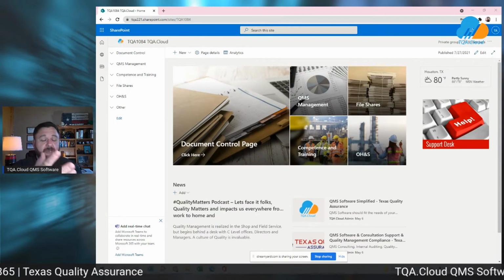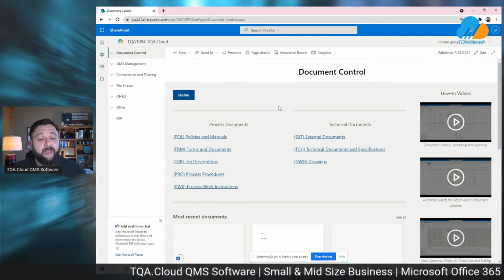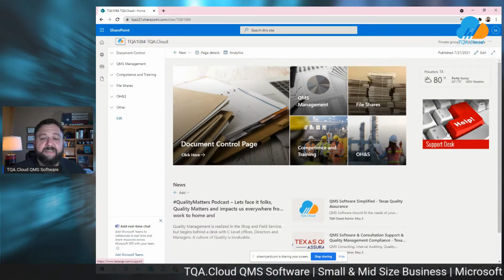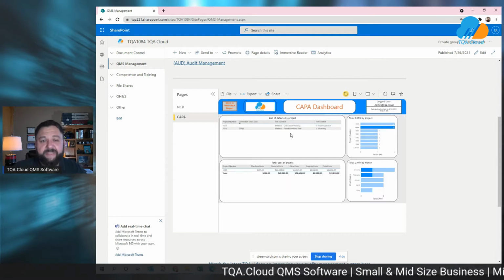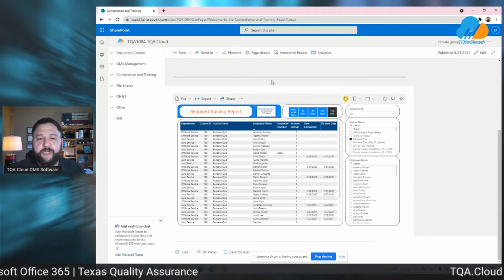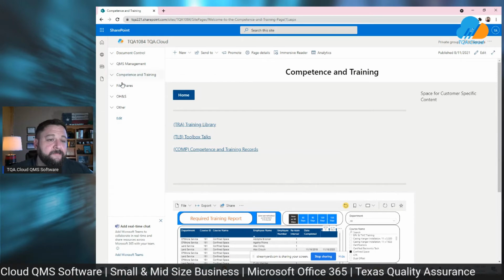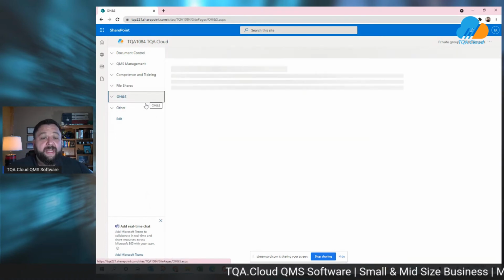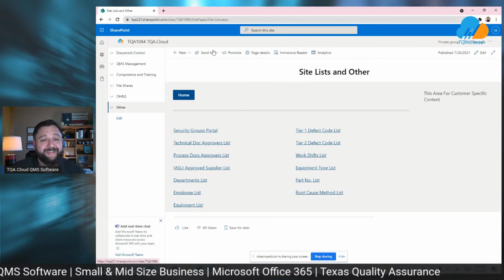TQA Cloud | QMS Software | Overview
TQA Cloud QMS Software has been developed specifically for small and mid size organizations.

TQA Cloud QMS Key Features
1. Complete Cloud Based QMS Software Solution
2. Designed and built for Microsoft Office 365
 - Mobile Ready QMS
 - Complete Cloud Based QMS Software Solution
 - Customized to meet the needs of your organization
3. Developed especially for Small and Medium Sized Business

Standard Modules Include:
1. Document Control
2. Nonconformance Reports
3. Corrective & Preventative Actions
4. Calibrations & Maintenance
5. Records Management
6. Audit Management
7. Competence & Training
8. Standard Reports
9. Customization & New Development Available

Need more support or help?  Check out some of our resources below.
Standards we support | ISO 9001, ISO 45001, ISO 14001, ISO 1348, API Q1, API Q2 and more!

Quality Assurance, Management & Compliance | Quality Management Simplified

Texas Quality Assurance - where quality management gets simplified, saving time and energy for what matters most
QualityMatters podcast | Because Quality Matters behind the desk, production floor, at home and beyond!